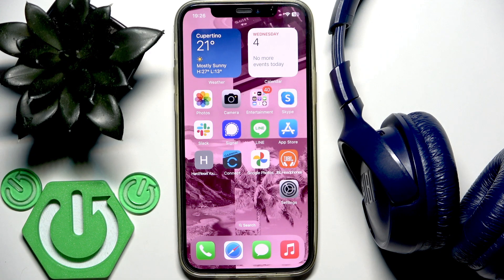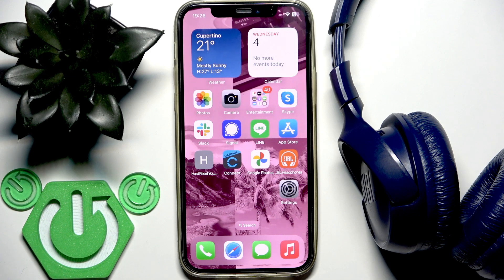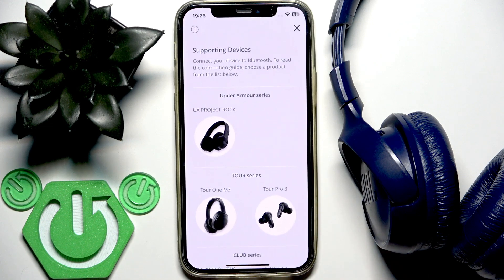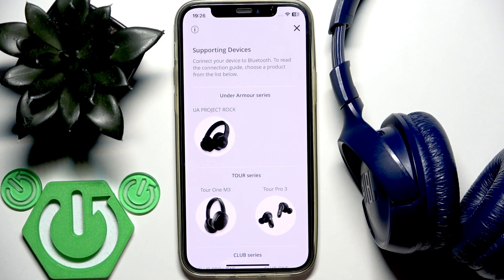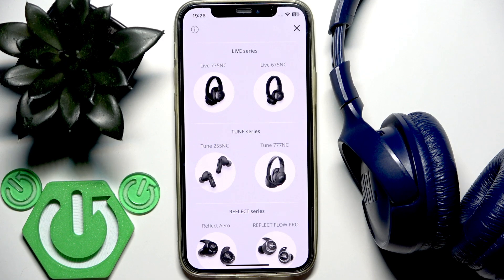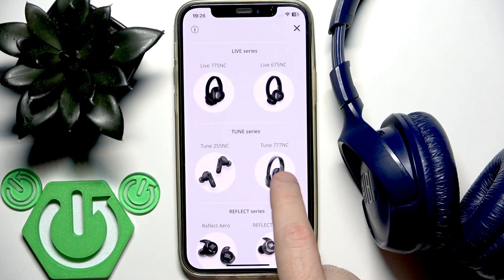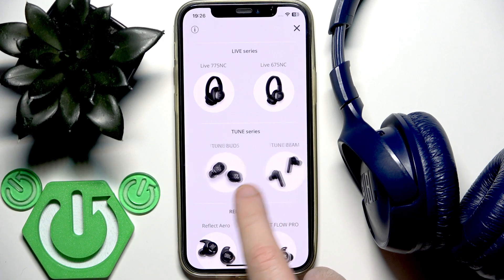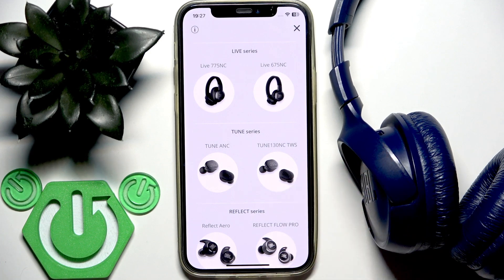JBL Tune 510BT – Is the App Available on iPhone?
Wondering if you can use the JBL app with your JBL Tune 510BT headphones on your iPhone? In this video, we check if the official JBL headphone app supports the Tune 510BT model on iOS devices. We walk through the app installation, show how to search for supported models, and confirm whether the JBL Tune 510BT appears in the list. If you want to know if you can control or customize your JBL Tune 510BT headphones using the app on your iPhone, this video gives you a clear answer and shows exactly what to expect.

How to check if the JBL Tune 510BT app is available on iPhone?
Can I use the JBL app with JBL Tune 510BT headphones on iOS?
Where to find supported JBL headphone models in the iPhone app?

0:00 Introduction
0:08 Checking JBL app availability for Tune 510BT on iPhone
0:22 Searching for Tune 510BT in the app
0:41 Reviewing supported models
1:09 Final answer and summary